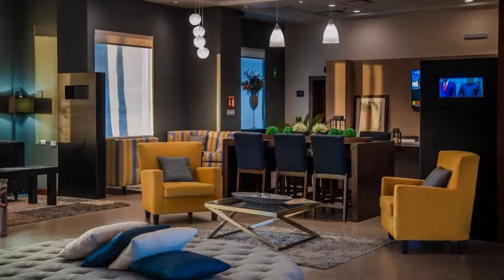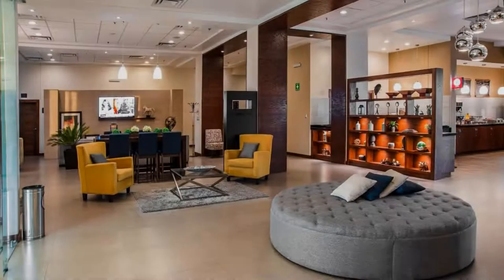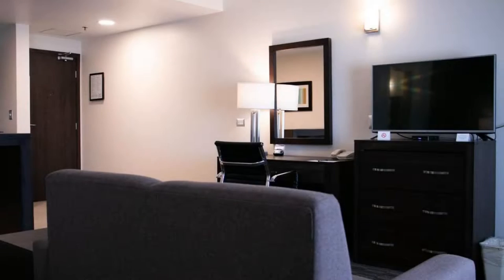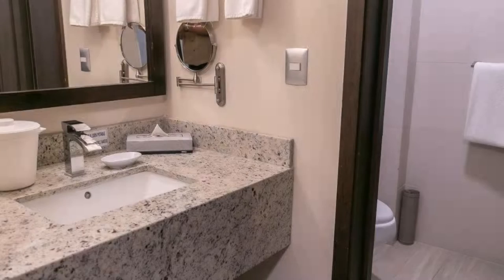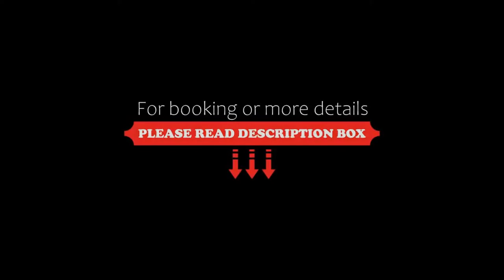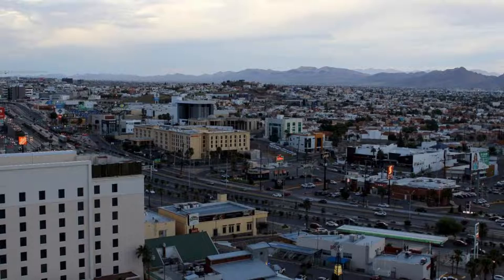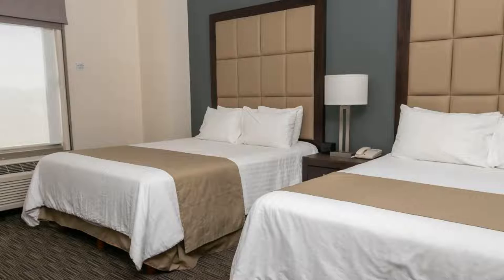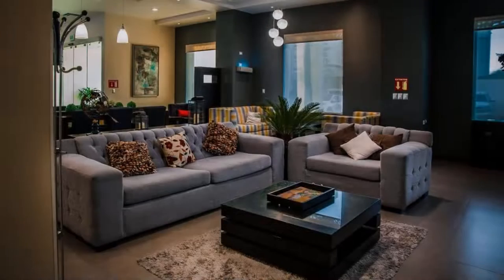Best Western Plus Chihuahua Juventud, Chihuahua, Mexico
About Property:
Featuring free WiFi, a seasonal outdoor pool and a terrace, Best Western Plus Chihuahua Juventud offers accommodation in Chihuahua. Guests can enjoy the on-site bar. Free private parking is available on site.
A flat-screen TV with cable channels, as well as a computer are provided. You will find a coffee machine in the room. Each room also includes a private bathroom equipped with a bath or shower. For your comfort, you will find free toiletries and ...
Property Type: Hotel
Address: Privada plaza del sol 6405 Col. Vistas del sol, 31250 Chihuahua, Mexico
Searching For
1. Best Western Plus Chihuahua Juventud - Chihuahua - Mexico
2. Best Western Plus Chihuahua Juventud - Chihuahua - Mexico Address
3. Best Western Plus Chihuahua Juventud - Chihuahua - Mexico Rooms
4. Best Western Plus Chihuahua Juventud - Chihuahua - Mexico Amenities
5. Best Western Plus Chihuahua Juventud - Chihuahua - Mexico Offers and Deals
Audio Credit:
Track Title: Blank Slate
Artist: VYEN